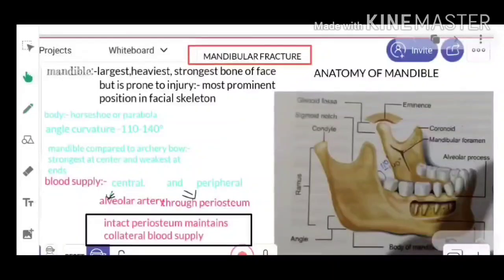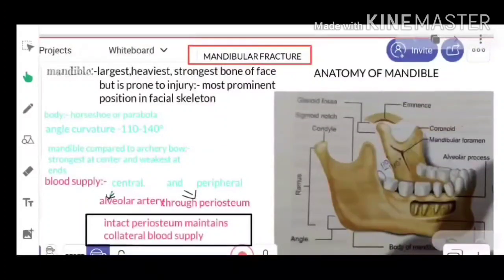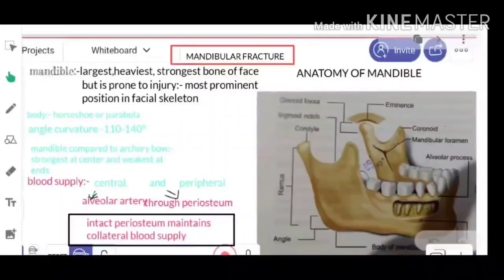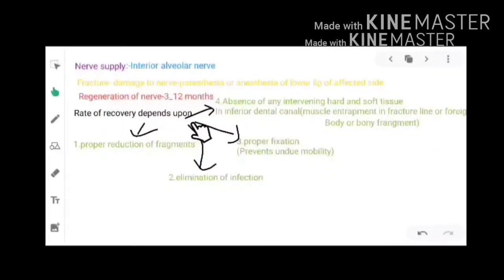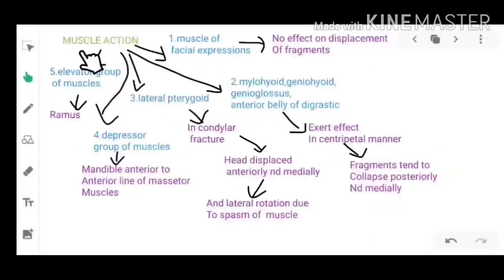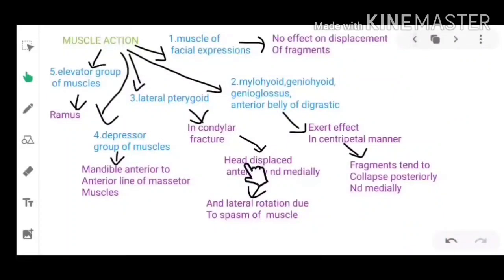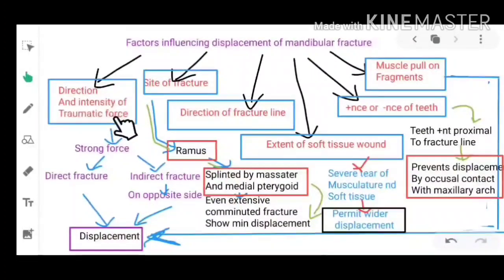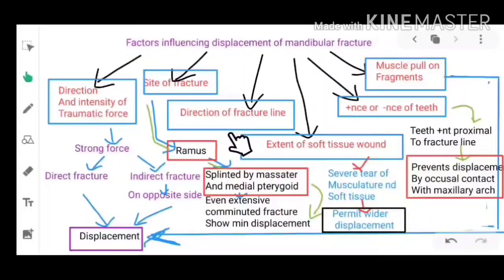Basics of mandibular fracture ( mandibular fracture part 1)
Mandibular fracture